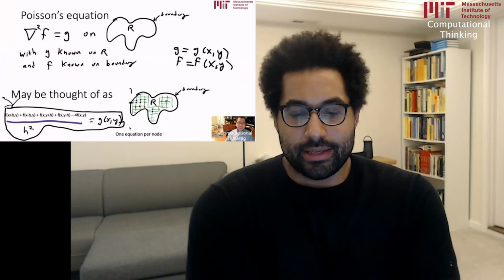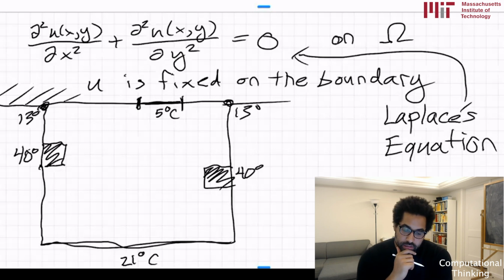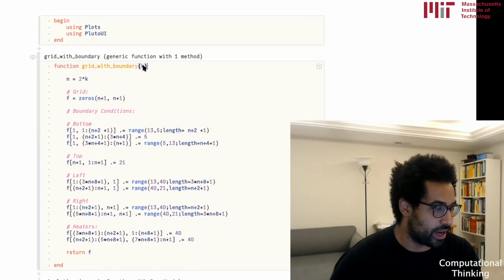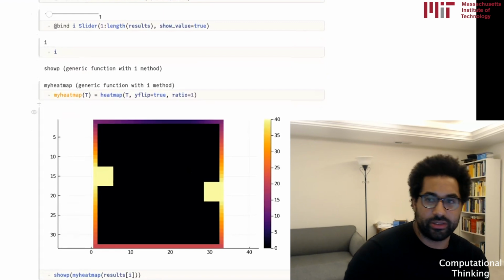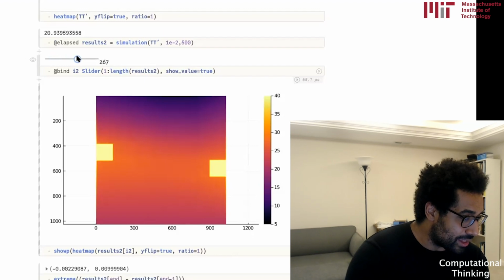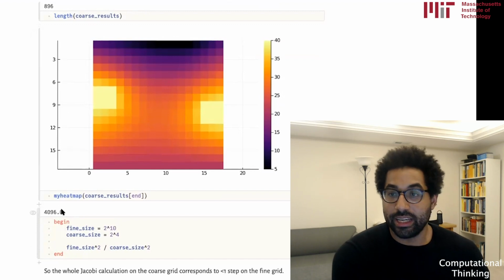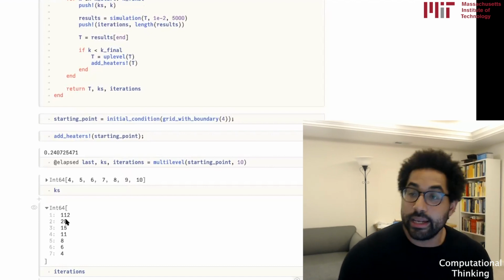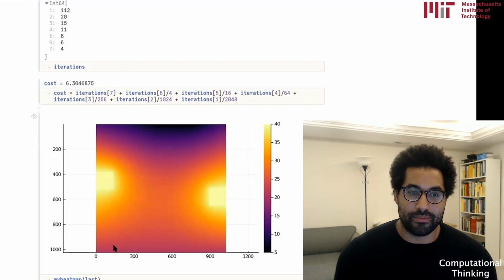Multigrid | Week 10 | MIT 18.S191 Fall 2020 | John Urschel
MIT PhD Student and Julia fan, John Urschel, talks about multigrid as a means of solving Laplace's equation.